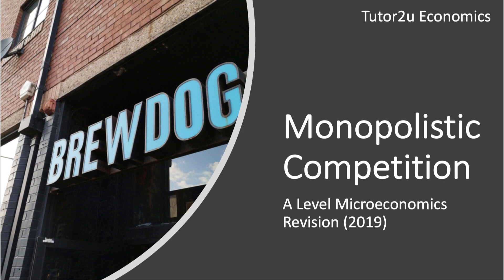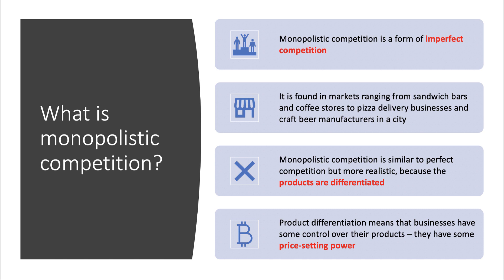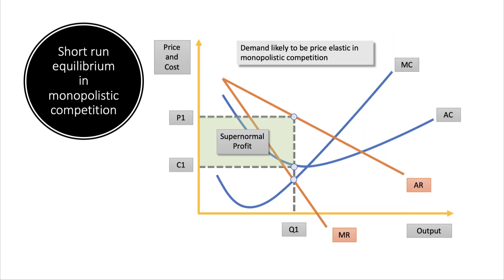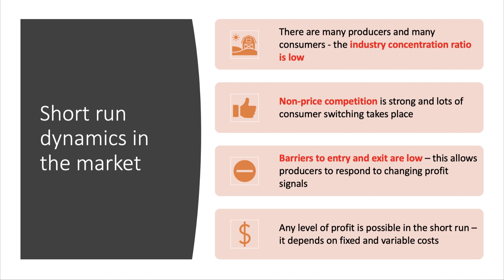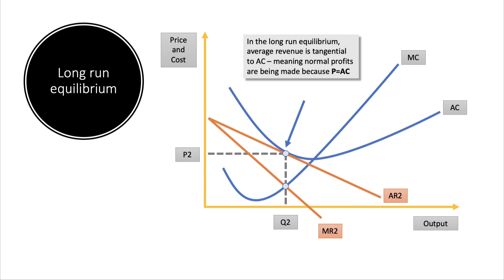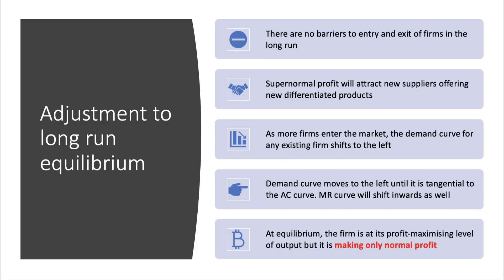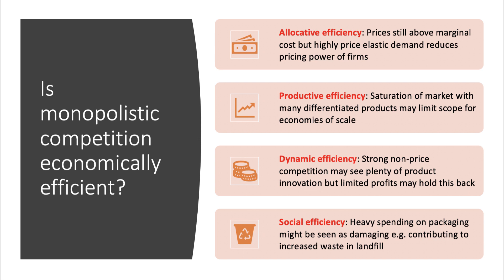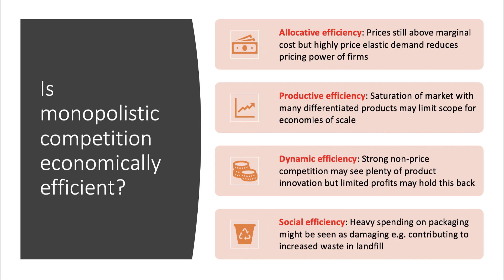Monopolistic Competition (2020 Update)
This short revision video looks at the characteristics of monopolistic competition, the short and long run price and output equilibrium and considers the extent to which this market structure leads to economically efficient outcomes.